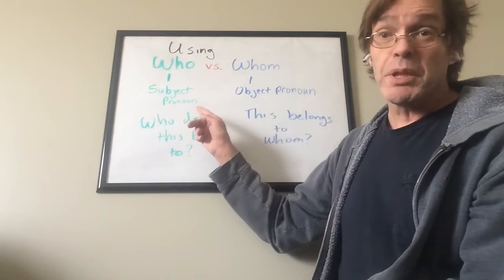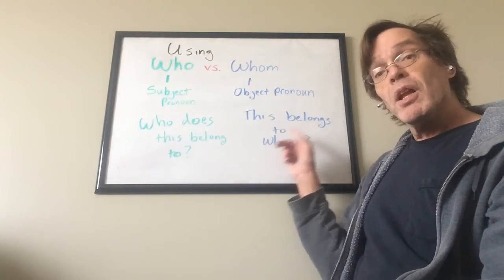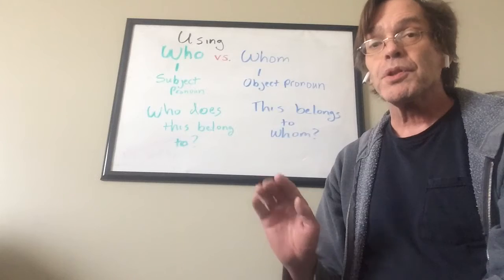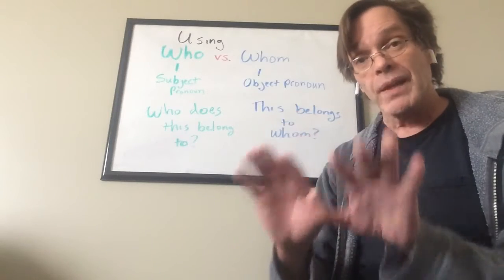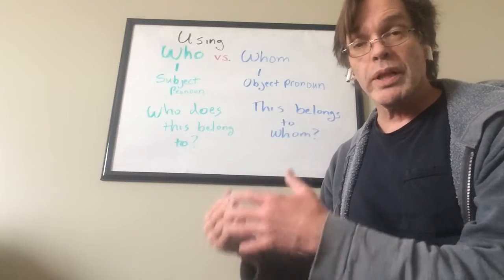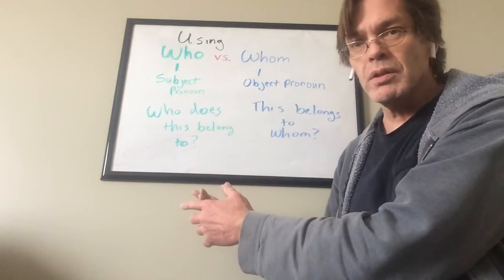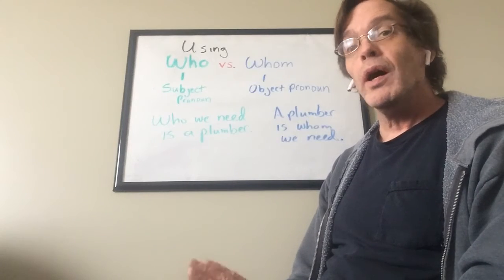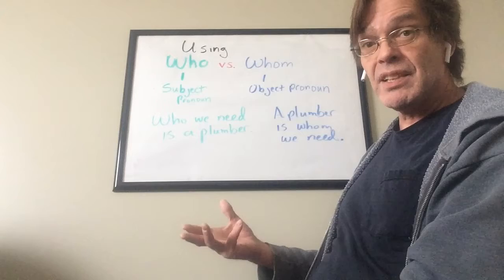Who and Whom Explained